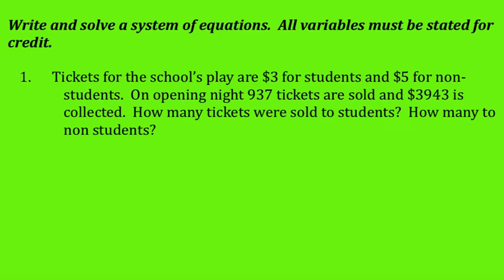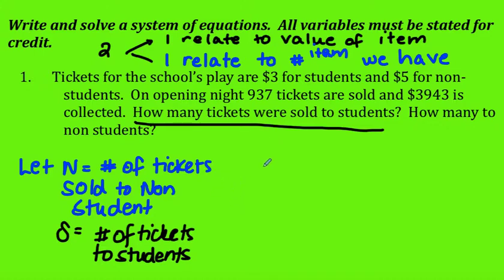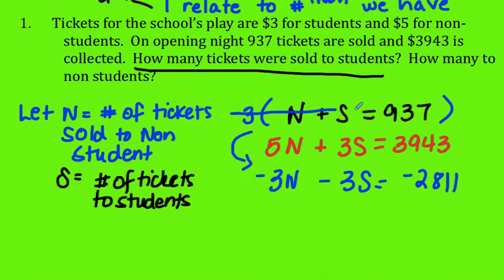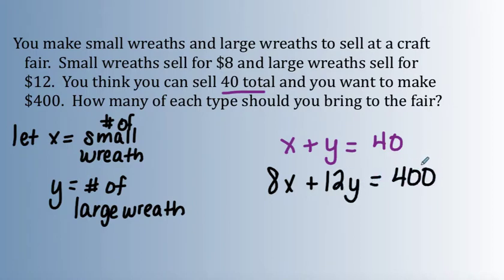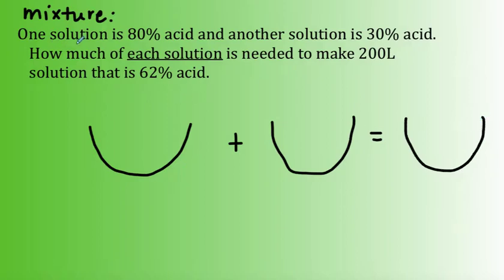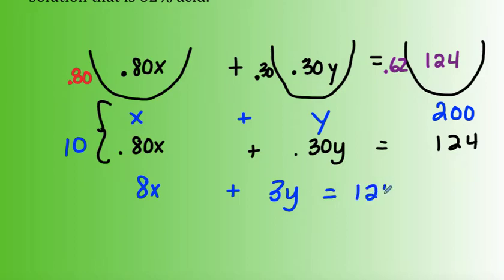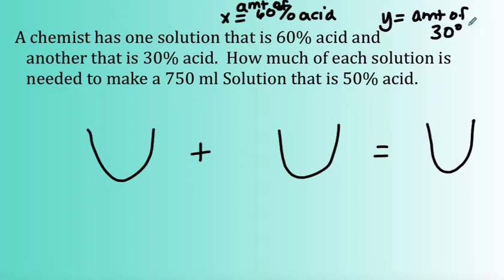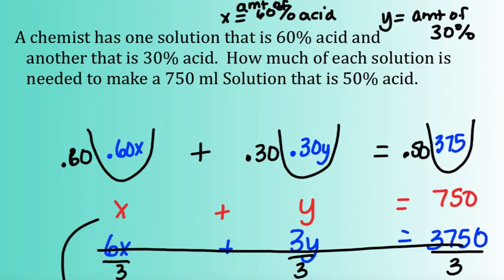Coach Fred's Alg 1 ~ Systems of Equations Review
For use with Algebra 1 or review for Geo